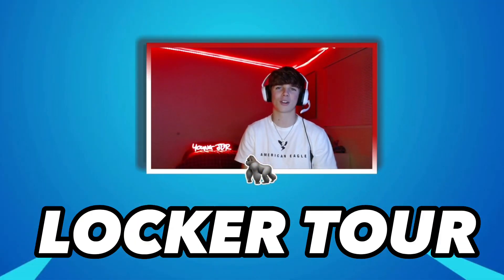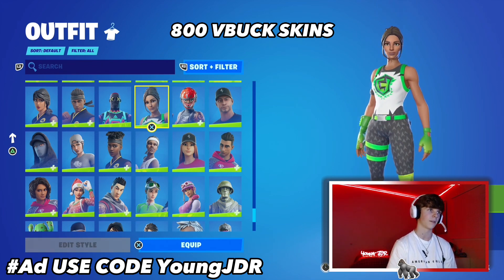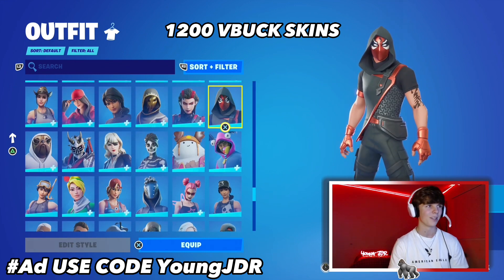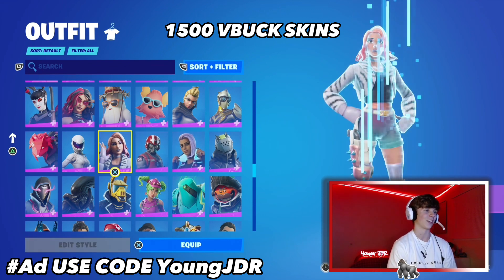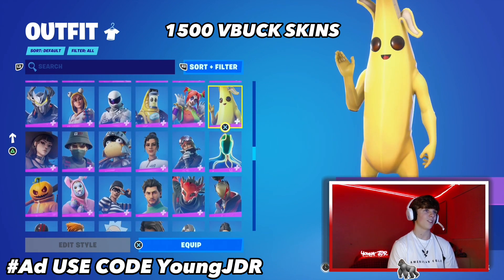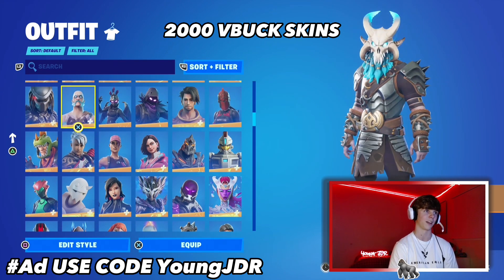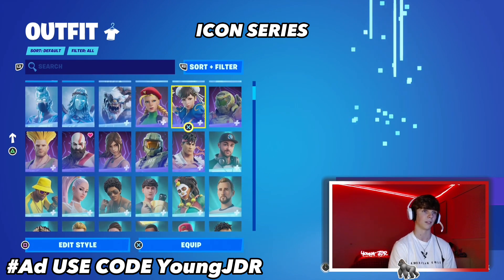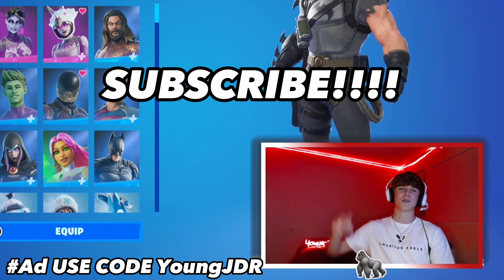FORTNITE CHAPTER 4 RARE LOCKER TOUR! (RARE AND OG SKINS)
Hi everyone I am YoungJDR 😁! I live stream almost everyday starting with the item shop review! At 7:05 - 7:10 PM ET! I host a daily gifting giveaway which anyone can be entered in🎁 After myself and my viewers play a custom matchmaking game or I host a fashion show👕with viewers! I am family friendly👍🏼and promote positivity!

Use code YoungJDR in the fortnite item shop